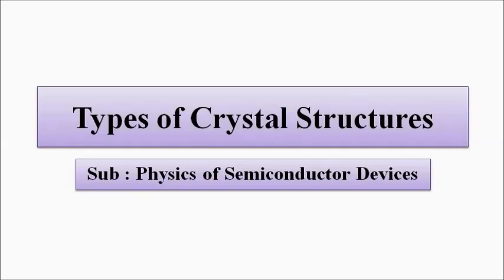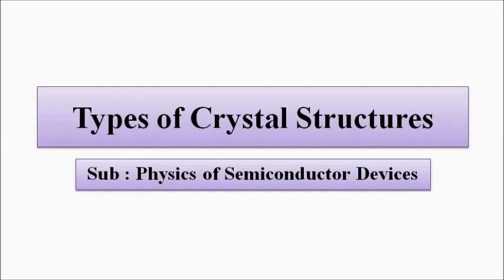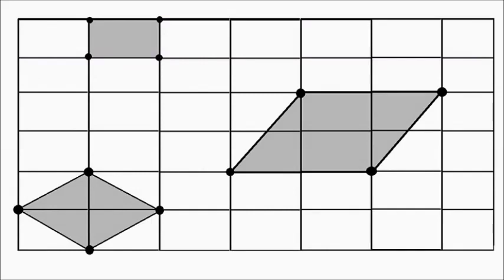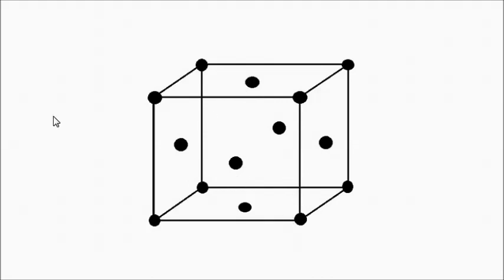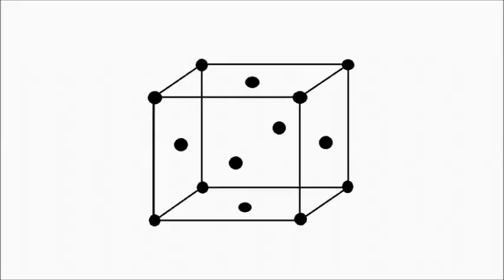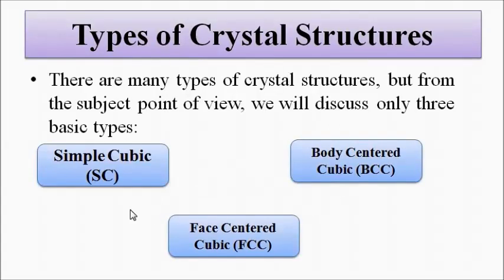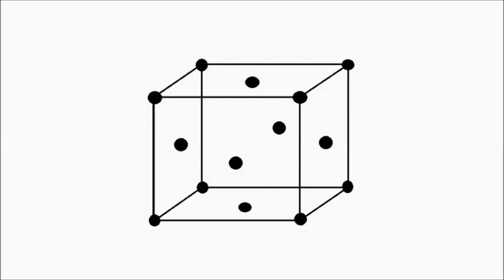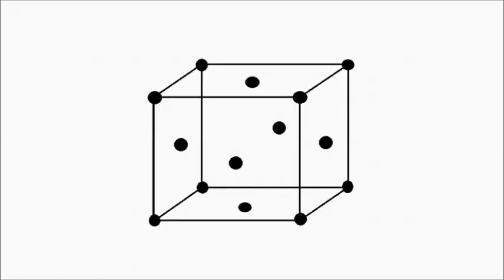Types Of Crystal Structures in Crystalline Solids | Semiconductor Physics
In this video, we are going to discuss some basic concepts related to various common types of crystal structures found in crystalline solids.